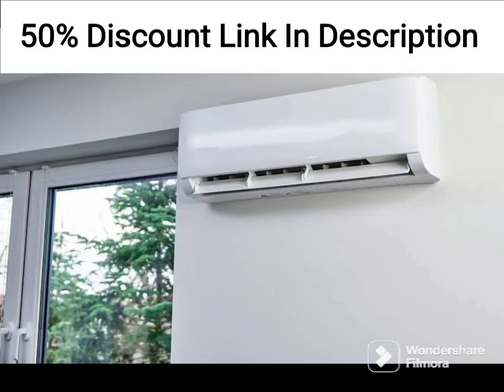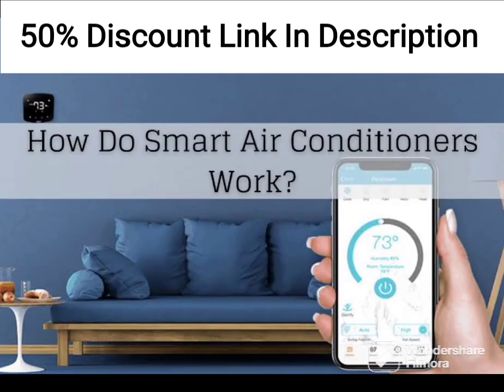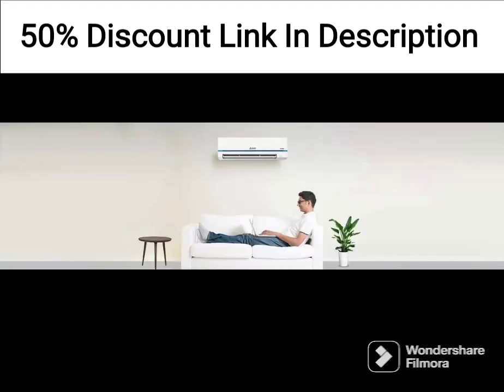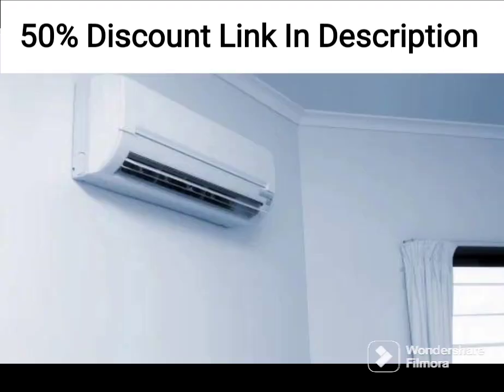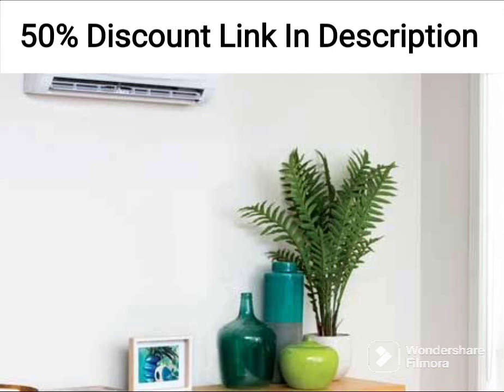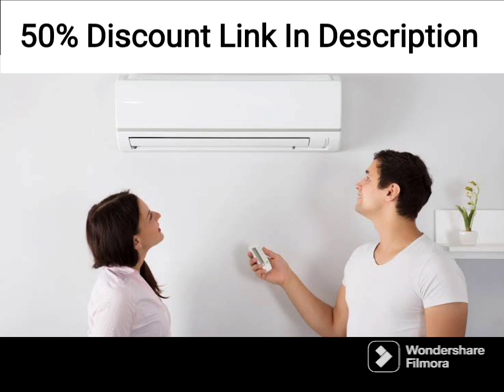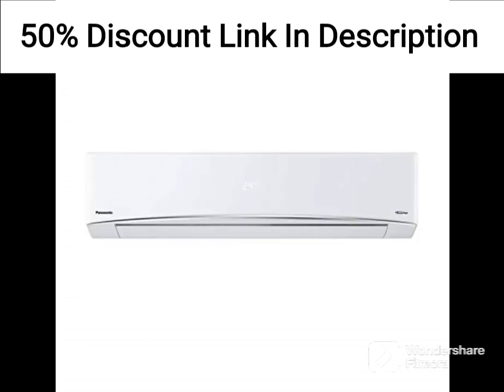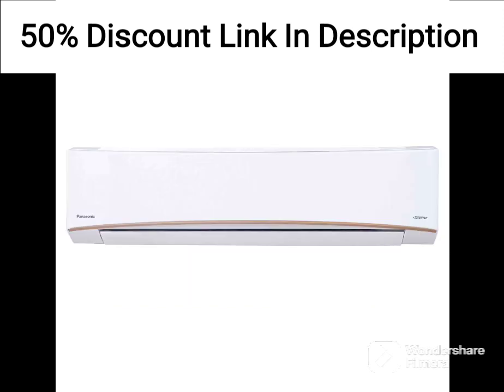AmazonBasics 1.5 Ton, 3 Star, Wi-Fi Enabled Smart(Alexa/Google Assistant), Twin Rotary Inverter AC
AmazonBasics 1.5 Ton, 3 Star, Wi-Fi Enabled Smart(Alexa/Google Assistant), Twin Rotary Inverter Split AC (Copper Condenser, Turbo Mode, PM 2.5 Filter, White)